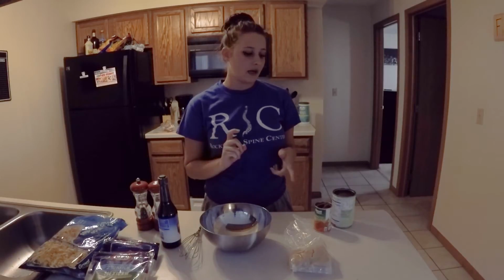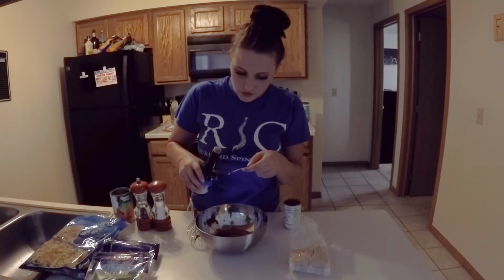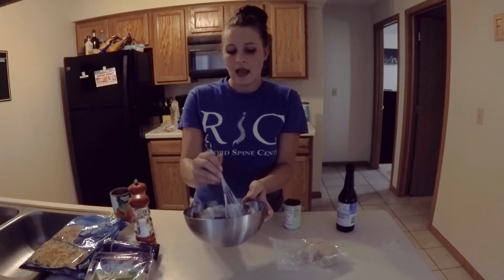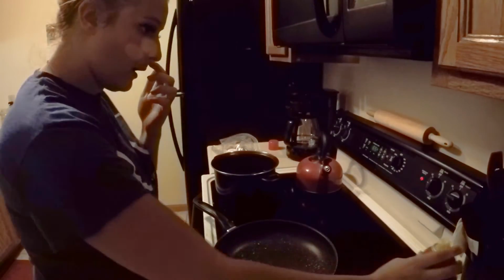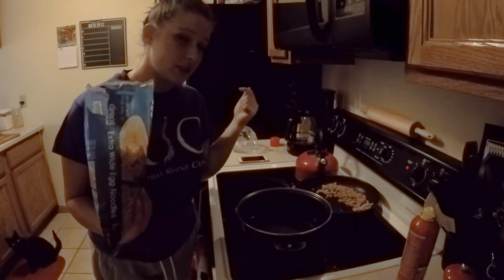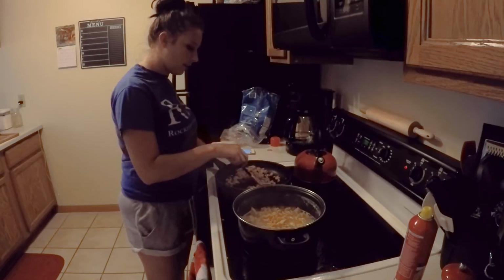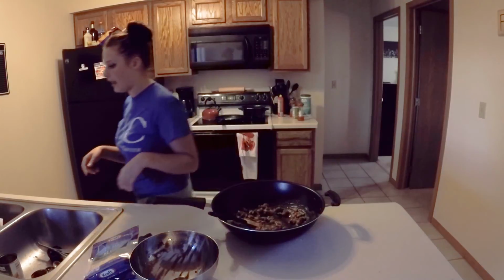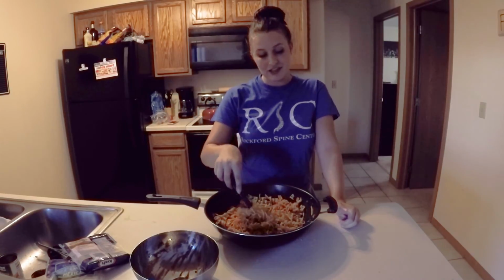MunchieMondays - Slobby Joe Mac & Cheese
DONT FORGET TO LEAVE A LIKE
►XBOX: xSiCxNiCx